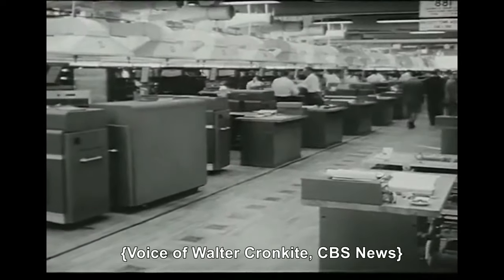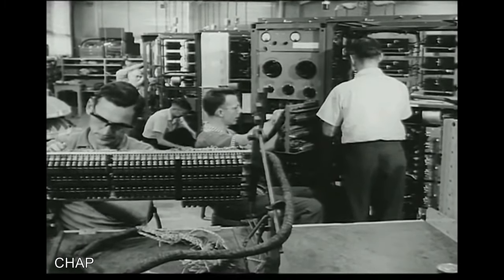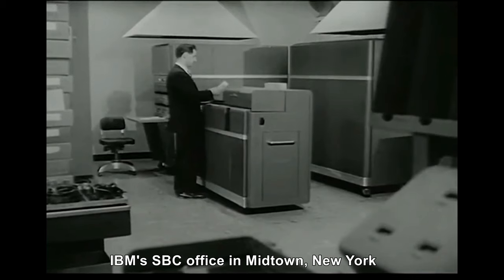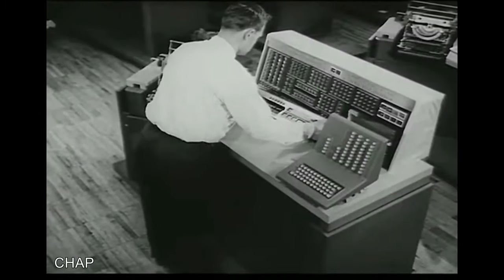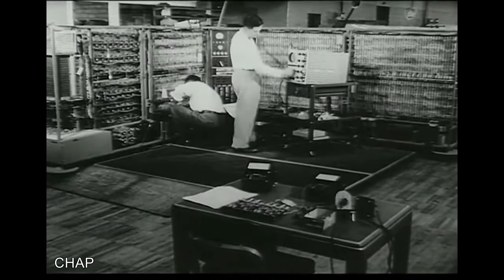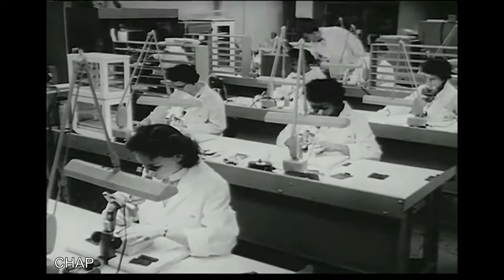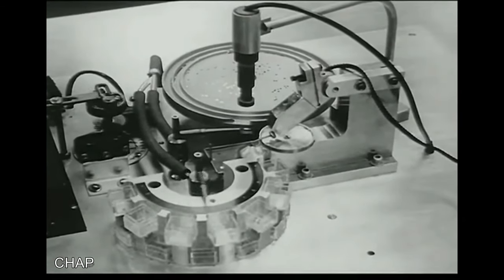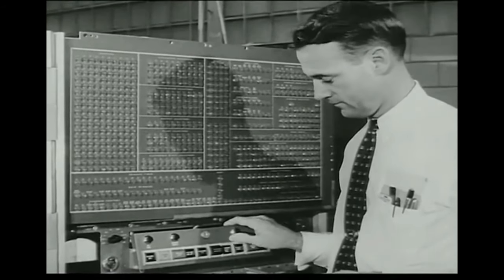IBM History NY 1956 ENDICOTT POUGHKEEPSIE, build IBM 650, 705 Mainframe Computer, Walter Cronkite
Computer History:  Today we a look at a snapshot in time of the 1956 IBM workforce building computers at the ENDICOTT NY and POUGHKEEPSIE NY plants.  Original IBM footage narrated by Walter Cronkite and vintage photos of the time period.  IBM workers are building the famous IBM 650 (first mass-produced computer) and the IBM 705 giant mainframe, and the IBM 608 first all-transistorized commercial computer.  Original film with explanatory text, and Image Gallery.   Film Courtesy of IBM Archives.  - Endicott was the birthplace of IBM and has a long record of successful and innovative products throughout its history with IBM.  IBM today, headquartered in Armonk, New York, no longer does manufacturing at Endicott.  The Poughkeepsie facilities also have a long and impressive history of technical achievements with IBM production.  This film takes a brief look at the assembly and testing lines in 1956.   Provided for educational and historical review and discussion.
Your comments and thoughts on this time period are welcome.  If you had family who had worked at either of these plants, we would love your input as well.
Runtime: 5 mins.

Uploaded by the Computer History Archives Project.

Some historic installation firsts for the 650:
The first IBM 650 was installed on December 8, 1954 in the controller's department of the John Hancock Mutual Life Insurance Company in Boston, Massachusetts.

Two IBM 650s were installed at IBM Watson Scientific Computing Laboratory at Columbia University, starting in 1955.

 Manulife (Toronto, Ontario) was the first insurance company in Canada to embrace mainframe computer technology with the installation of its IBM 650 in 1956.

The first IBM computer in Australia was a Model 650, installed in IBM's new Sydney Data Centre in 1958. (ACS Heritage Project)

-- Bitsavers.org
IBM 650

Internet search for:
“IBM history at Poughkeepsie” and  “IBM history at ENDICOTT”

Book:  “IBM'S EARLY COMPUTERS,” John H. Palmer, Emerson w. Pugh, Lyle R. Johnson, Charles Bashe, MIT Press, 1985

“14K Days:  A History of the Poughkeepsie Laboratory,” the IBM Data Systems Division, 1984, Poughkeepsie, NY

Book: “IBM  in Endicott,” Ed Aswas and Suzanne Meredith, Acadia Publishing, 2005  (covers very early IBM history, mostly pre 1955)